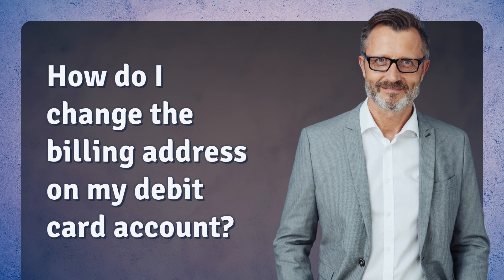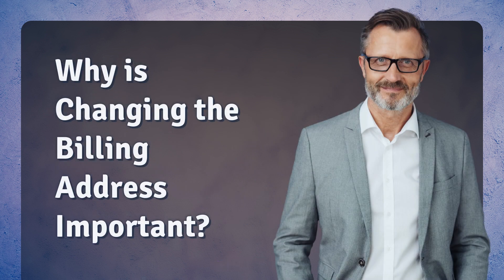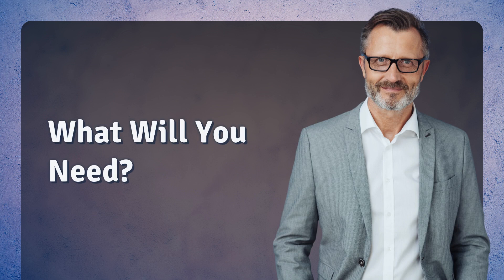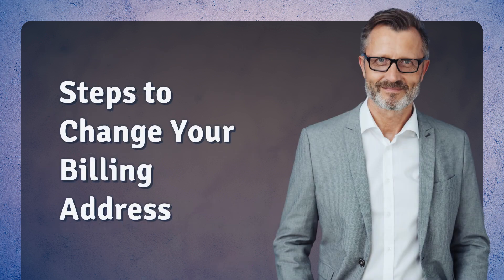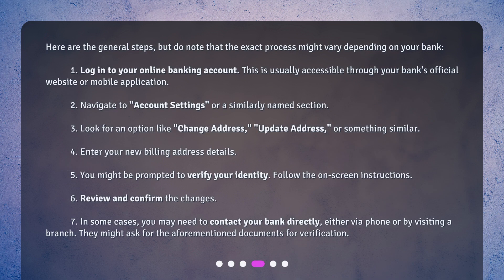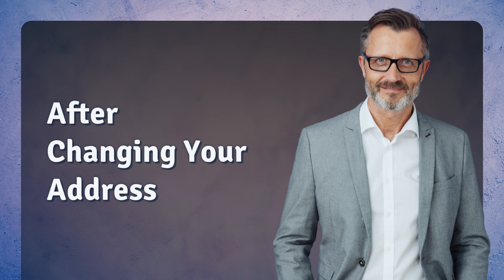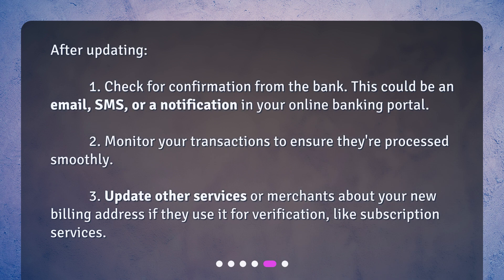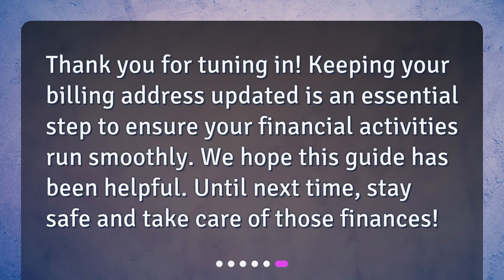How do I change the billing address on my debit card account?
Changing Your Debit Card's Billing Address Made Easy! • Learn how to easily change the billing address on your debit card account with this informative video. Discover why it's important to update your address, what documents you'll need, and the step-by-step process. Don't miss out on seamless transactions and avoid potential fraud alerts.

00:00 • How do I change the billing address on my debit card account?
00:24 • Why is Changing the Billing Address Important?
00:53 • What Will You Need?
01:18 • Steps to Change Your Billing Address
02:12 • After Changing Your Address